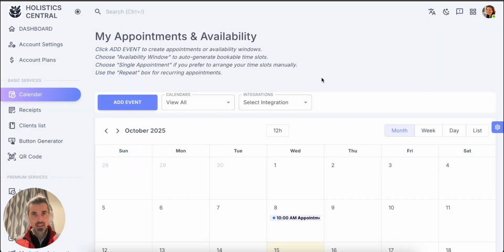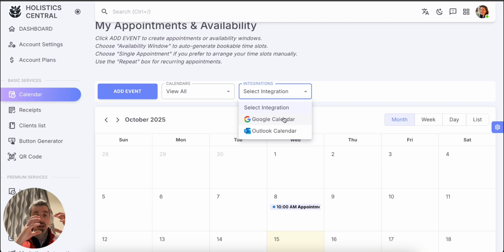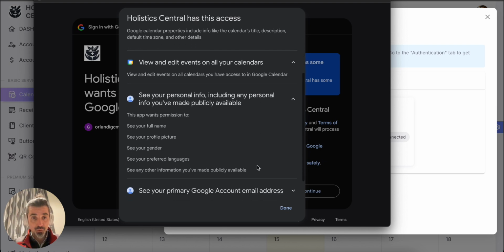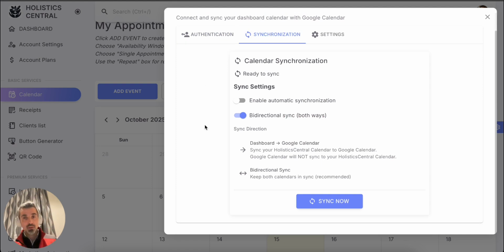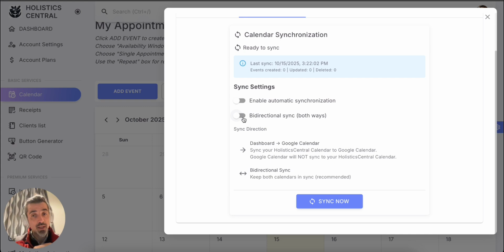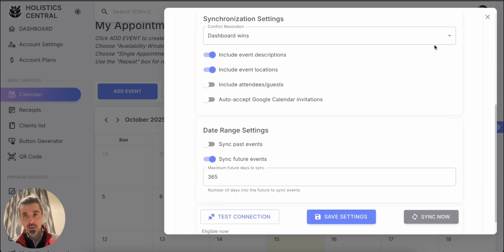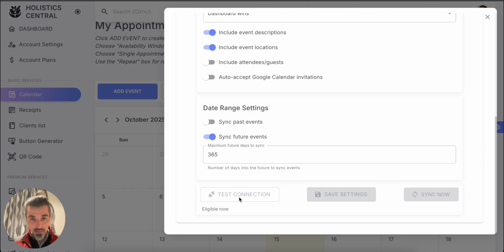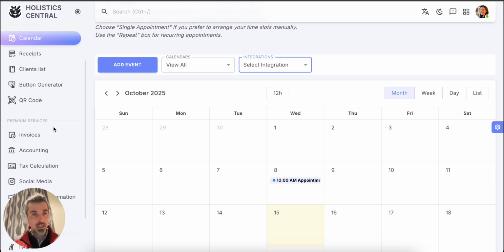HC Calendar GoogleCalendar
In this video we describe:
- Why you would want to connect with GoogleCalendar
- How to integrate GoogleCalendar with your HolisticsCentral Calendar
- How the integration works.